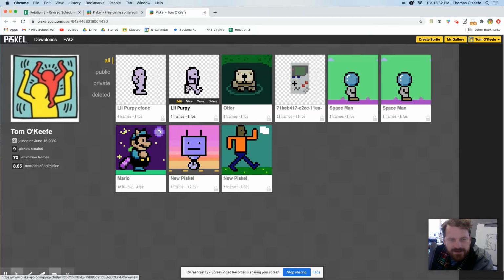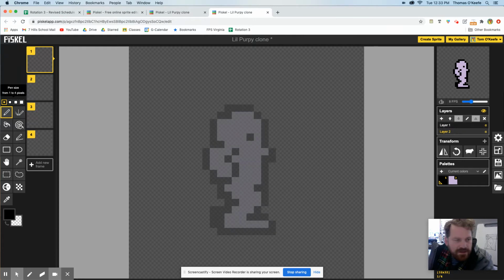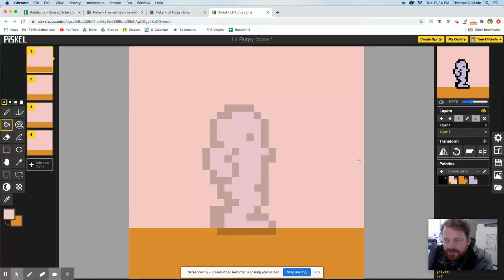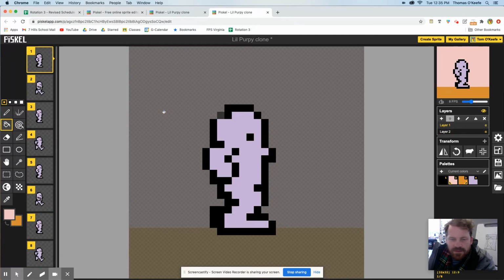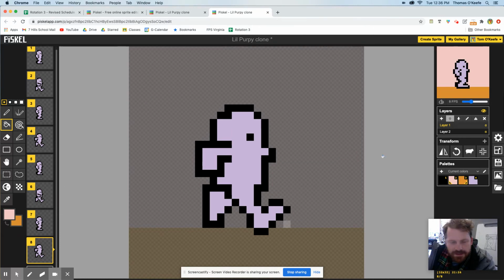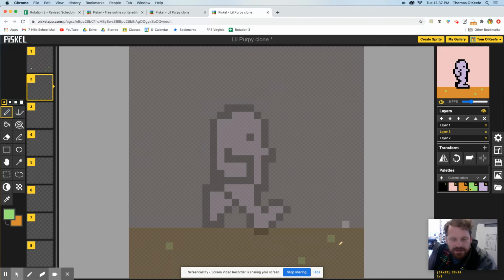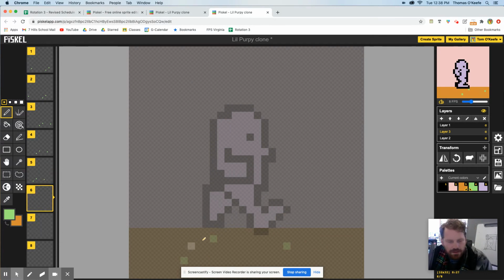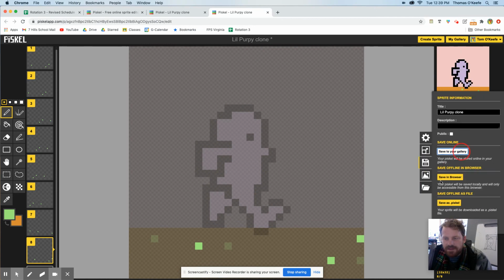Using layers to add a background to your Piskelapp.com Walk Cycle animation